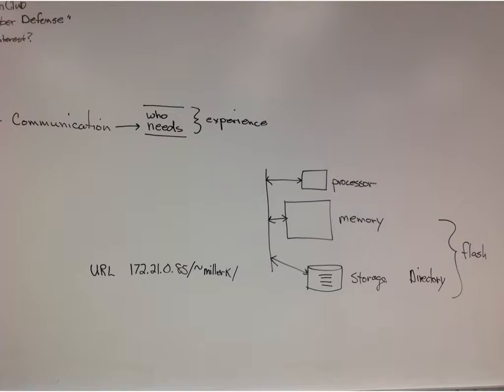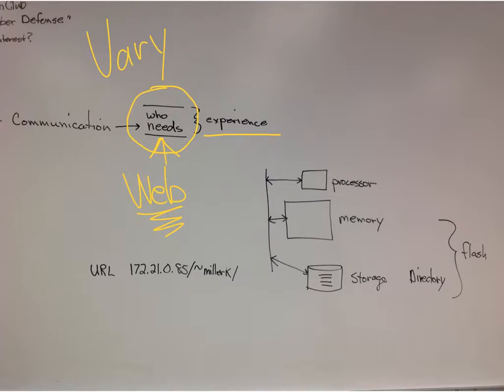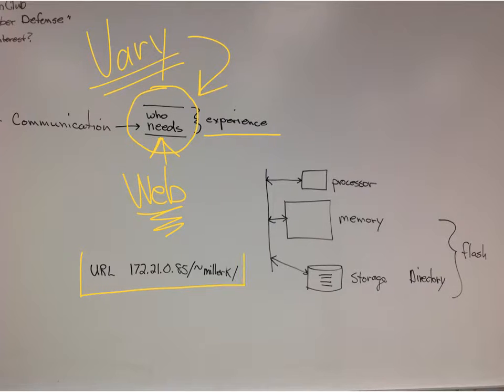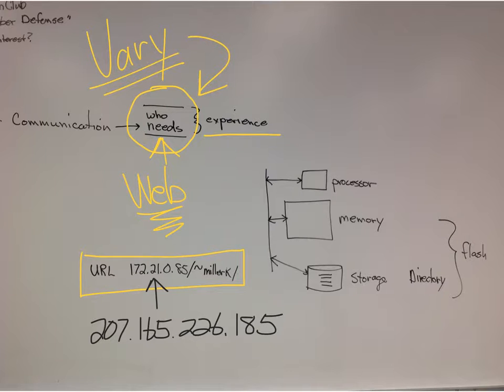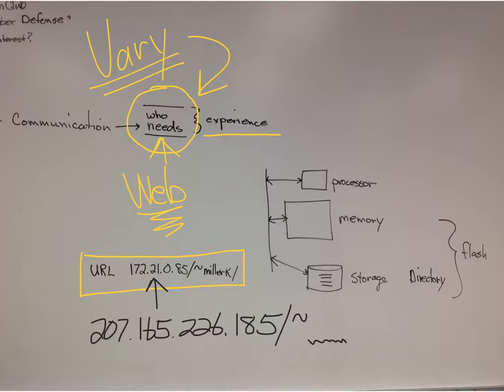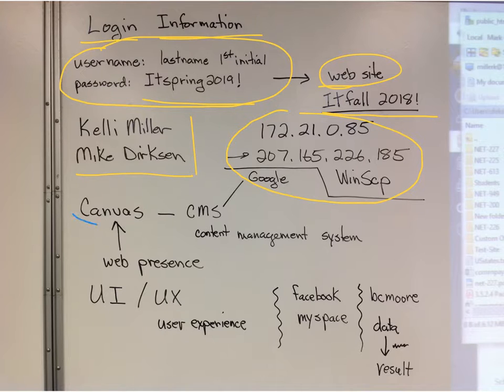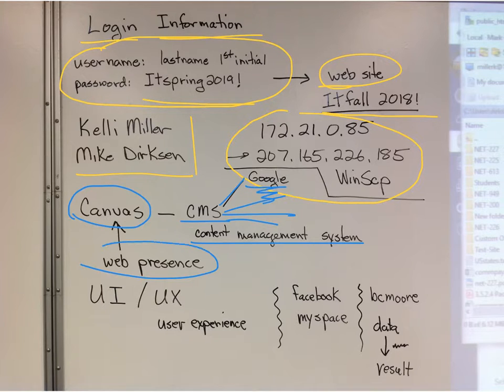BCA-155 WBR-S19 D1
Open day info, basics of websites and intro to file structure.